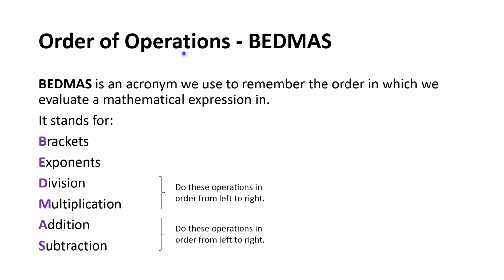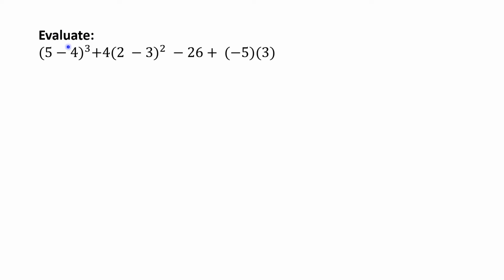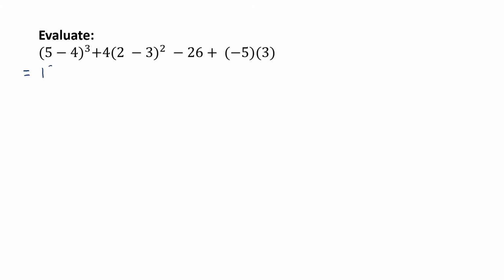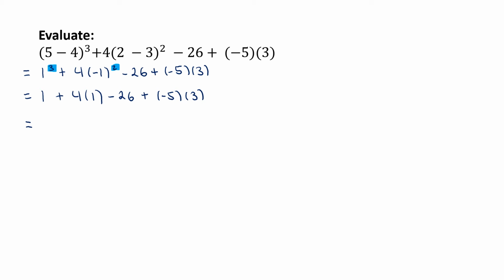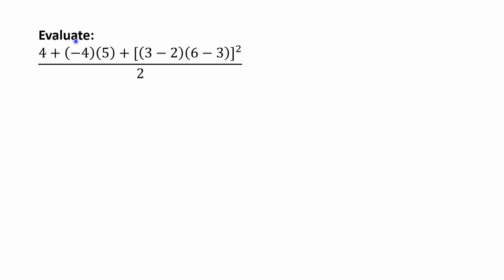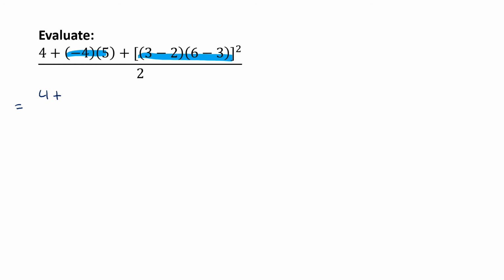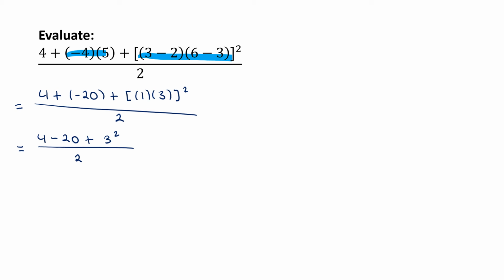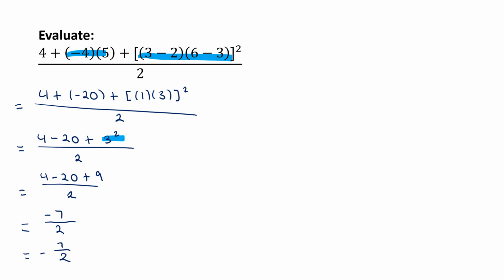Order of Operations - BEDMAS with Integers | High School Algebra Fundamentals